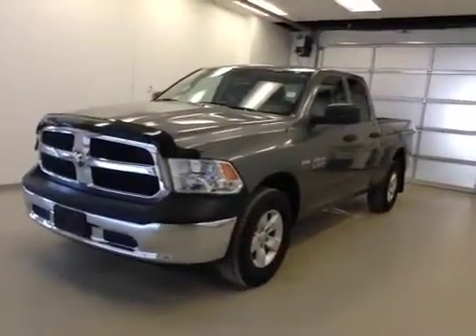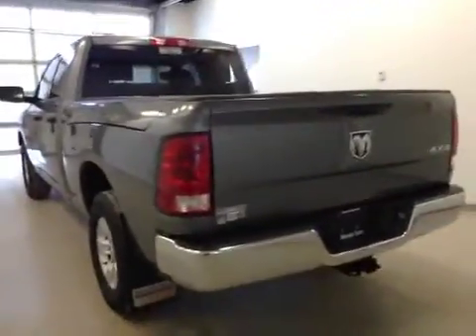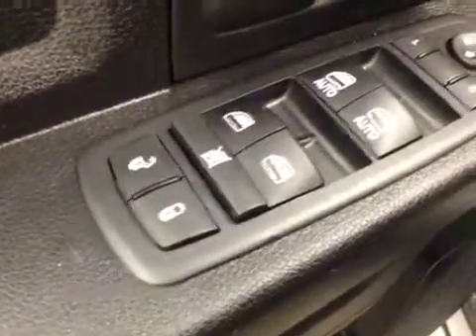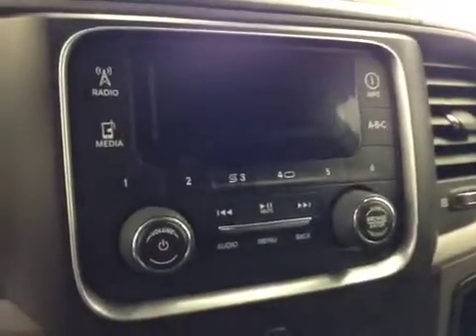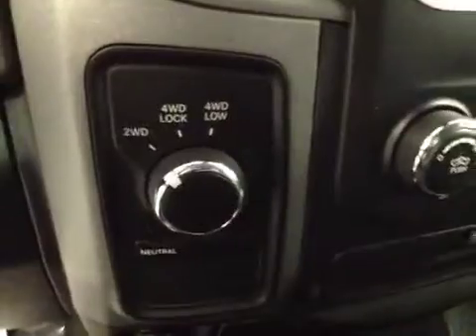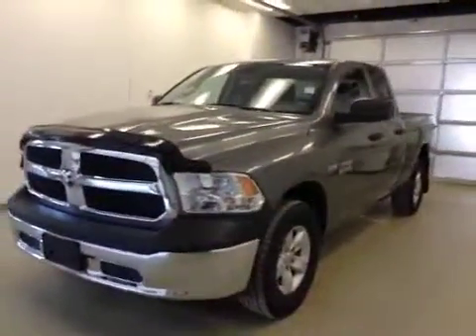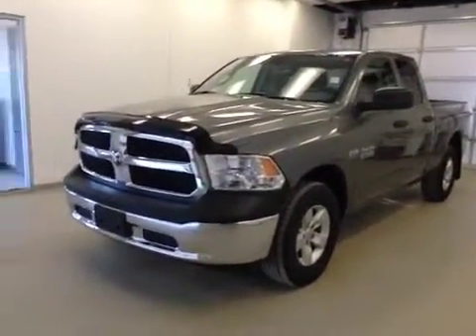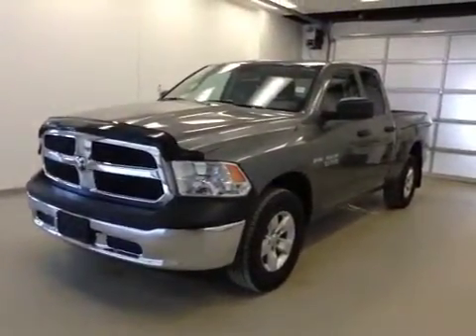2013 Ram 1500 4WD Quad Cab 140.5" ST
This is a 2013 Ram 1500 4WD Quad Cab 140.5&quot; ST with 6-Speed A/T transmission Gray[PDM,Mineral Gray Metallic] color and Black/Diesel Gray Interior interior color.  This video is recorded and uploaded by cDemo Mobile Inspector